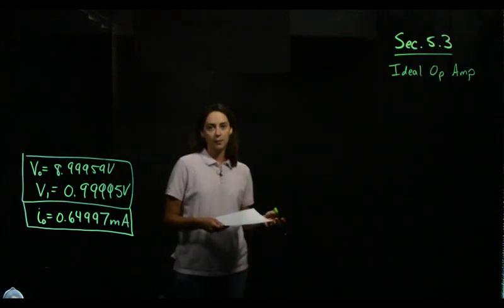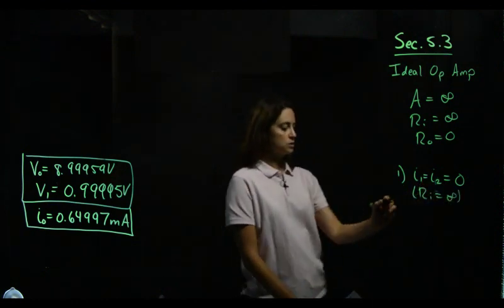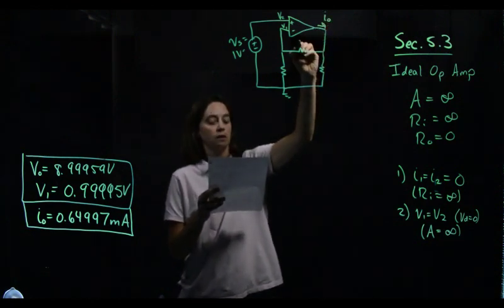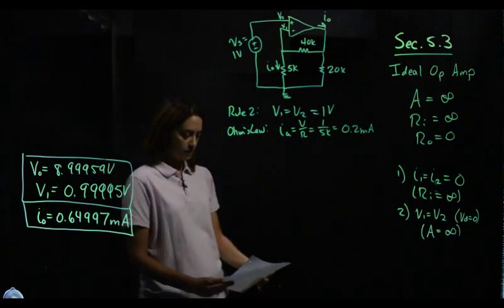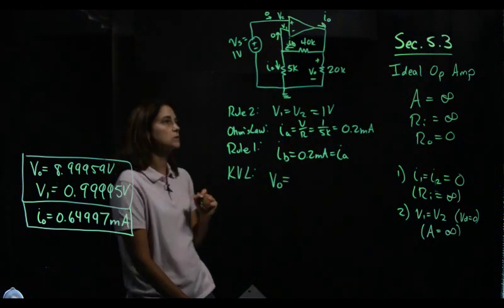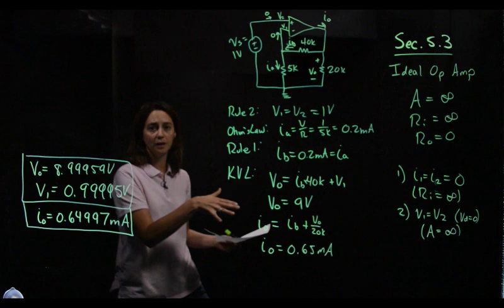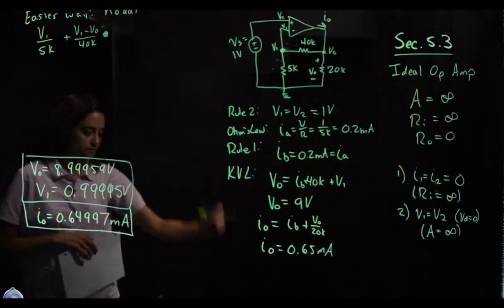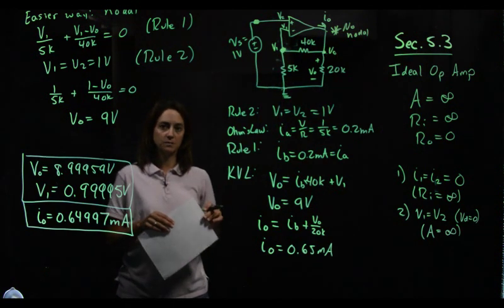Ch05 Sec 3 IdealOpAmp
The ideal op amp